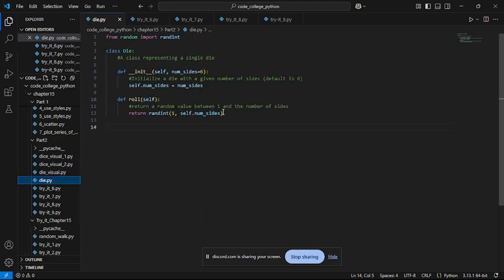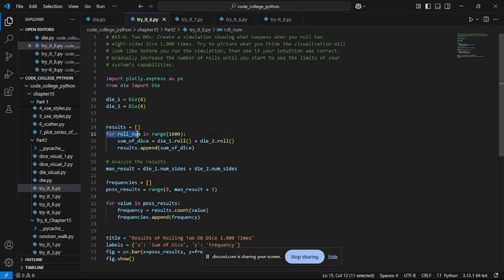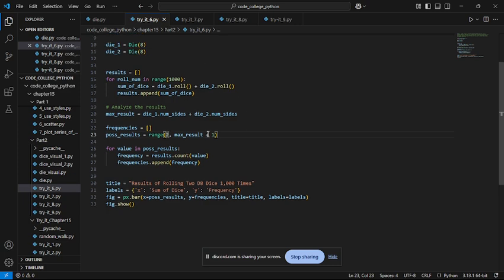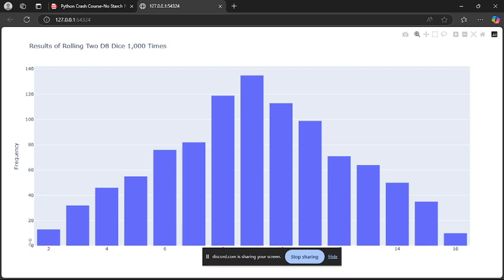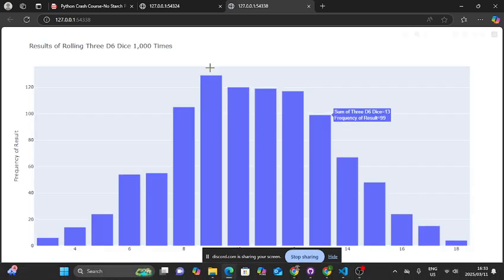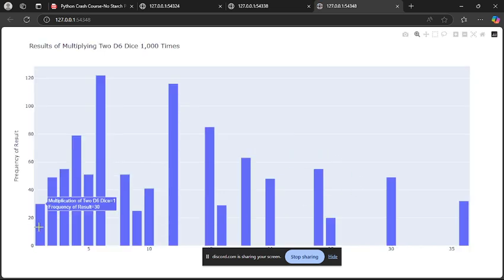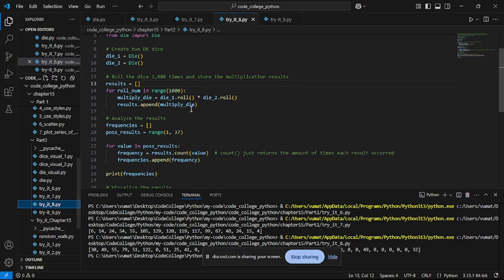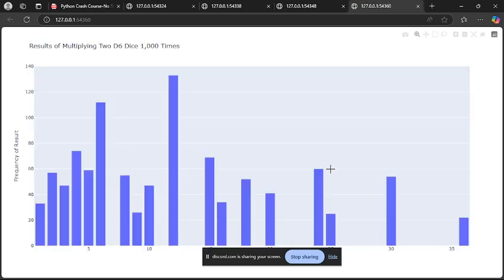Python Chapter 15 Part 2 Data Visualization